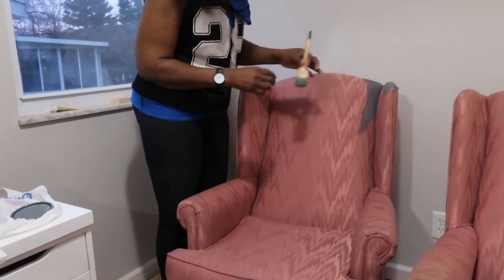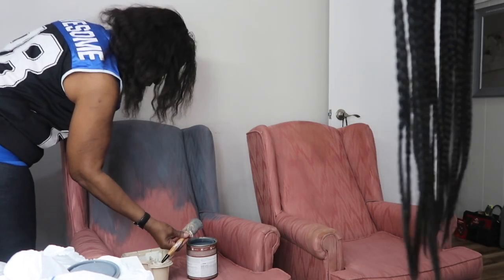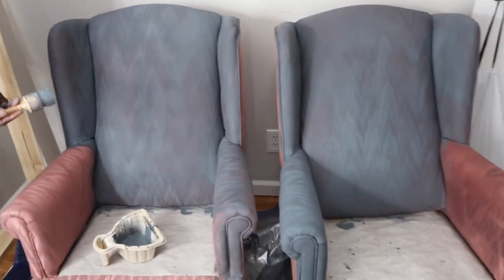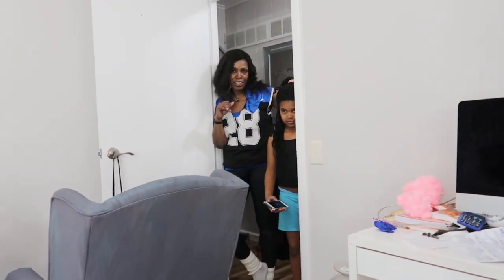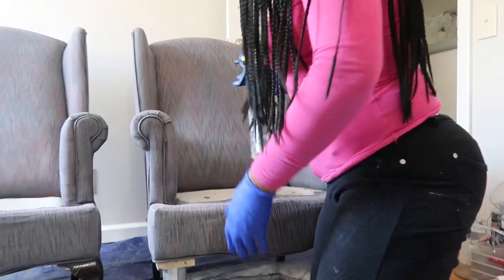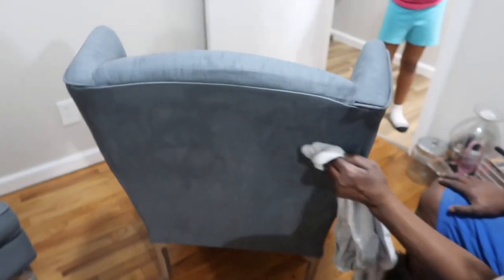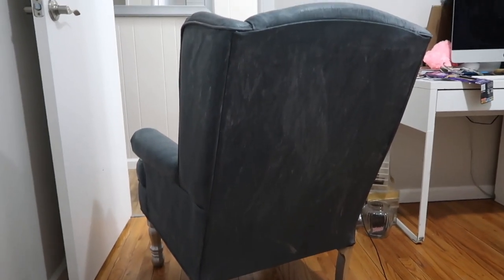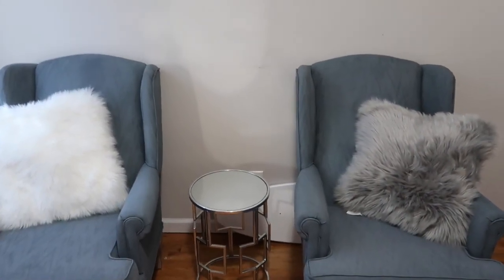DIY Chalk Paint Chairs|Pink To Gray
MAKE SURE TO SWITCH TO 1080 HD

Become a Beautiful Face And
XOXO, Charnell Lanay

♥♡ New videos uploaded every Monday,Wednesday And Some Fridays ♡

You Are Beautiful…Never Think Otherwise! XoXo

FAQ
Where did you get your nightstands?~ZGallerie

What camera do you use to vlog with?~Sony 5100 & Cannon g7x mark ii
Where Did You Get Your Bar Car
IF YOU ARE A COMPANY/BUSINESS AND YOU WOULD LIKE FOR ME WORK WITH YOU... PLEASE DO NOT HESITATE IN CONTACTING ME AT
♥Music

All music is for entertainment only!

DIY Chalk Paint Chairs Pink To Gray annie salone chalk paint